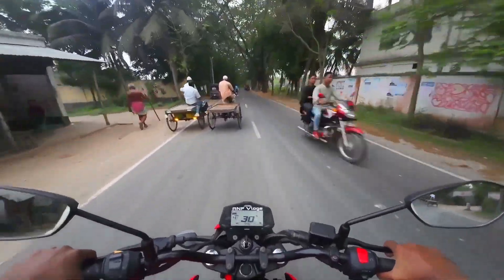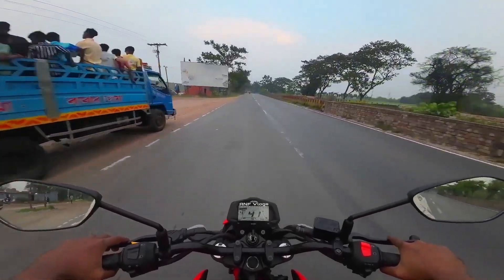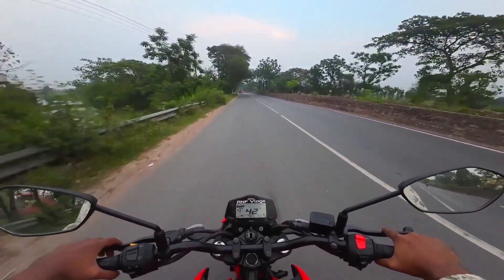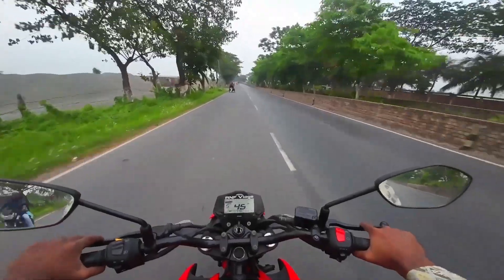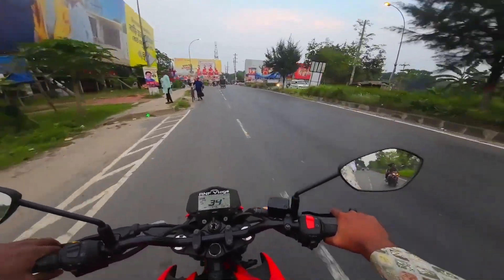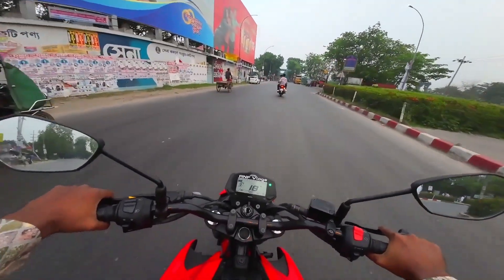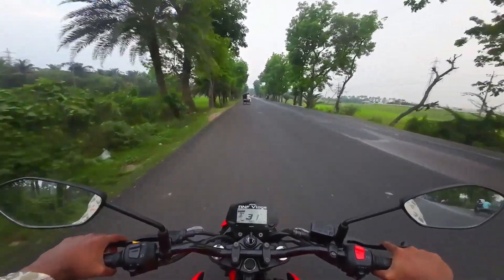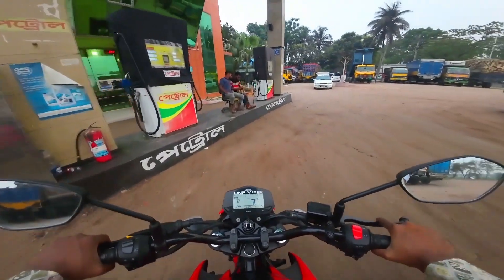যে ৫টি বিষয় check করে Bike Ride শুরু করবেন | Motovlog | Suzuki Gixxer Fi | Anf vlogs